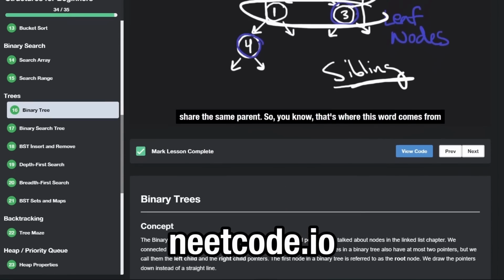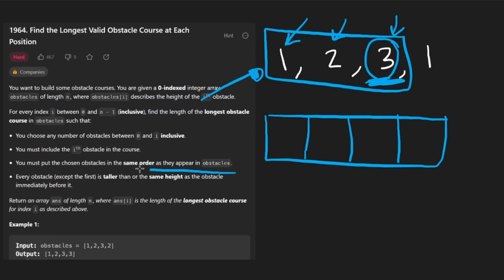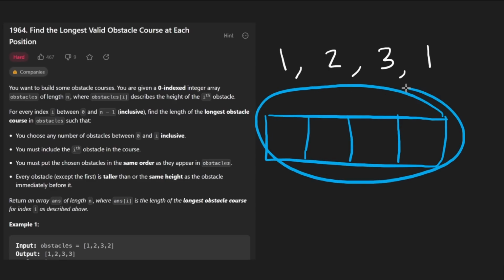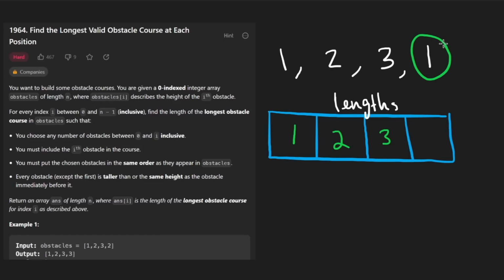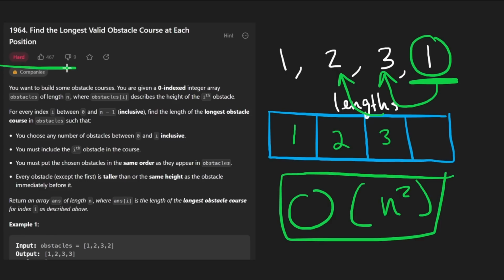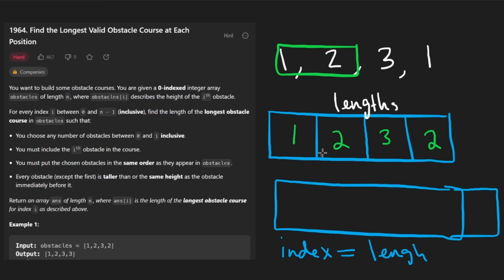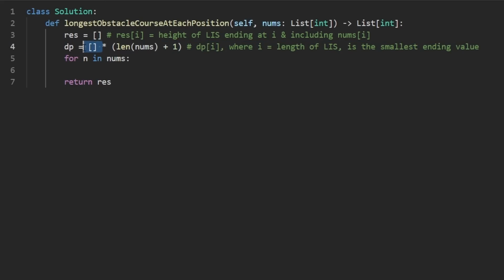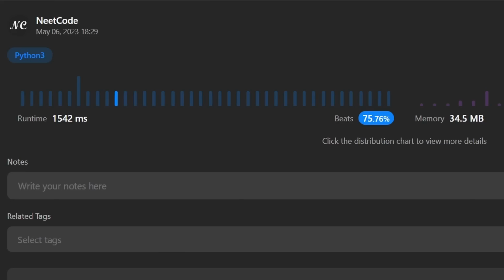Find the Longest Valid Obstacle Course at Each Position - Leetcode 1964 - Python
0:00 - Read the problem
0:30 - Drawing Explanation
10:50 - Coding Explanation

leetcode 1964